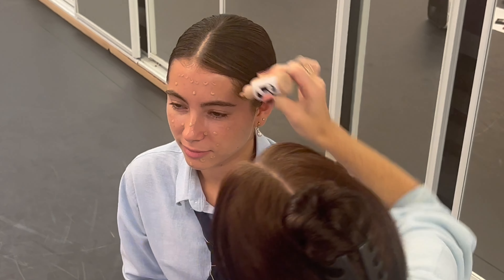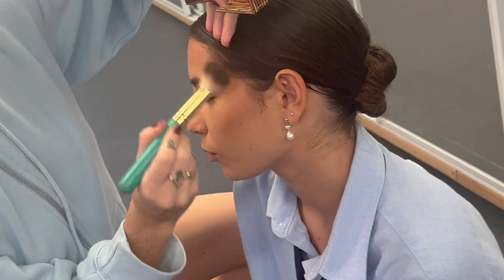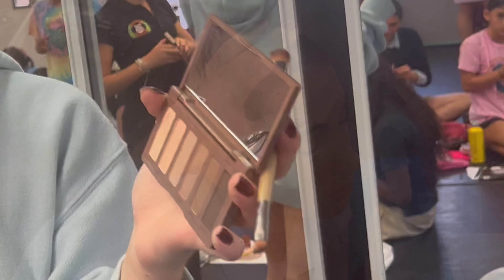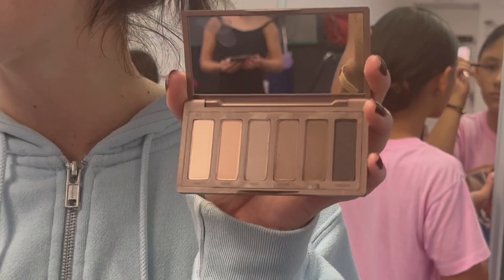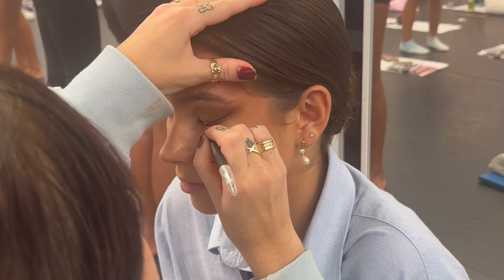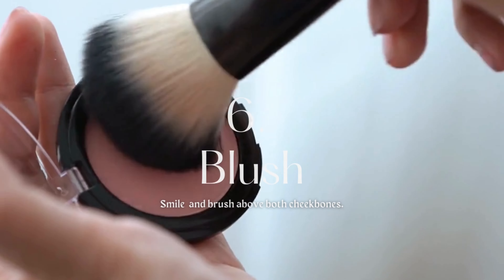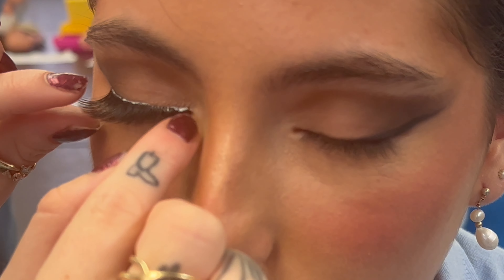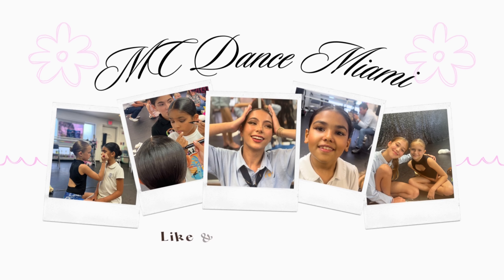MCDM Makeup Tutorial 2023-2024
Makeup Tutorial for 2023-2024 Competition Season